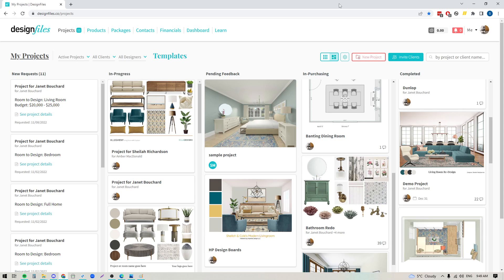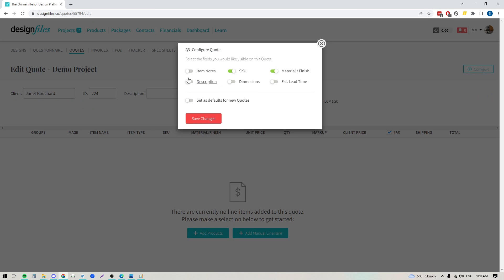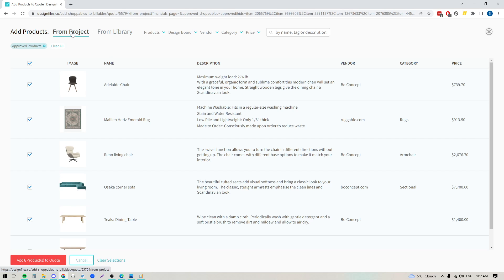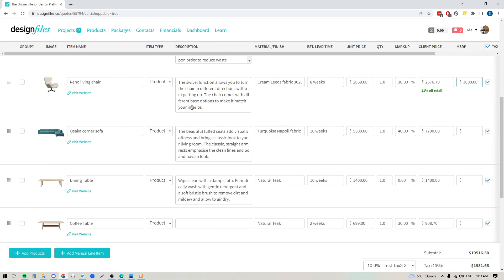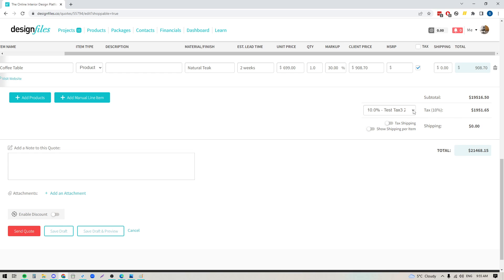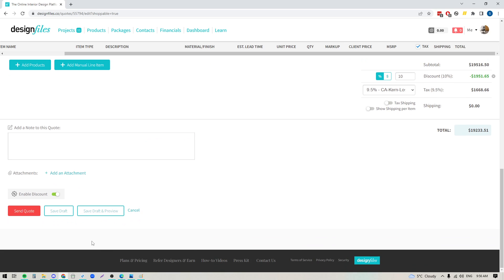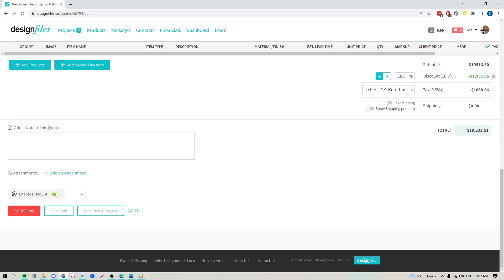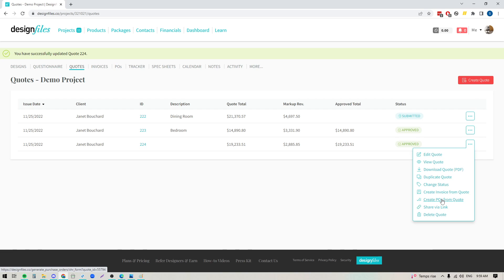DesignFiles.co - Creating Approvable Quotes (newly updated)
Create interior design quotes your clients can approve line by line. Add products, services, discounts, and notes—then send for approval and convert quotes into invoices or POs in seconds.